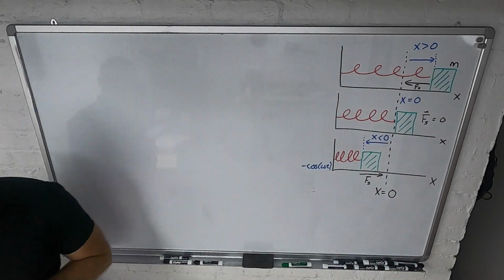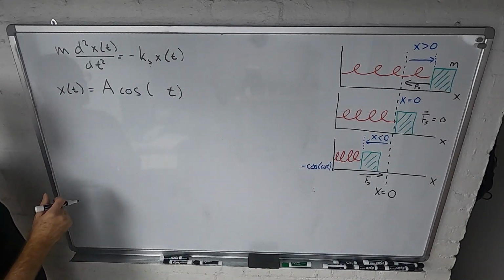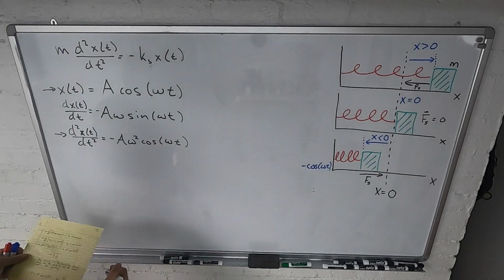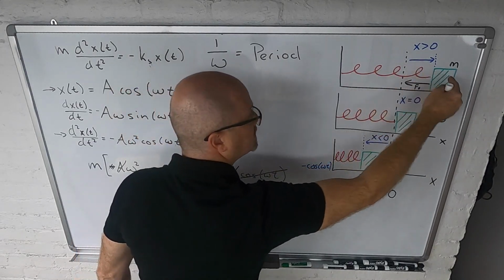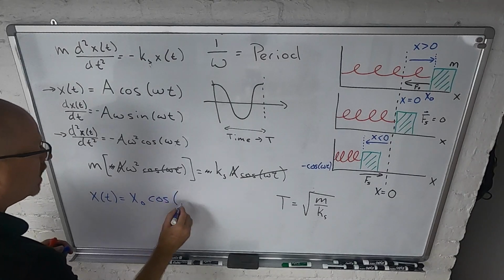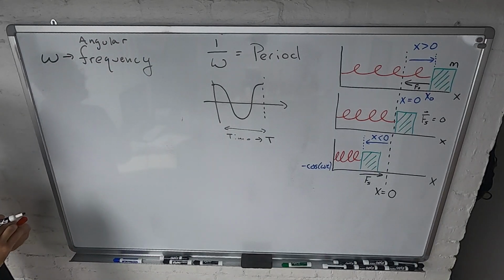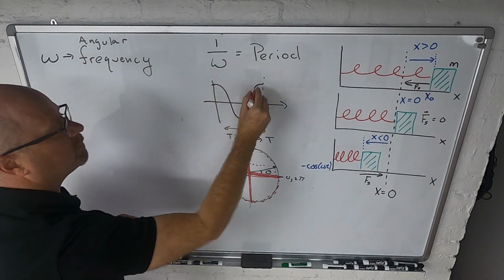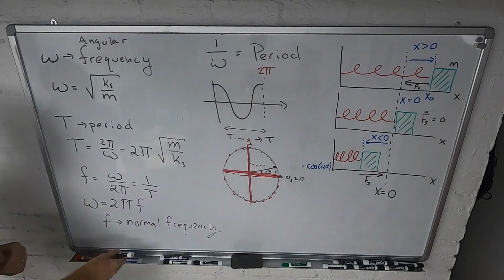Lecture 30 Simple Harmonic Motion 3